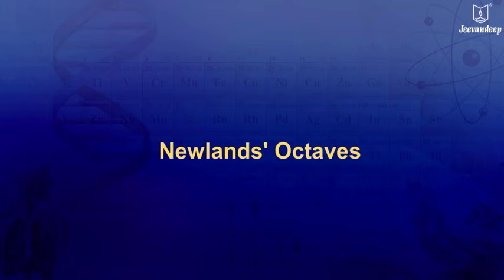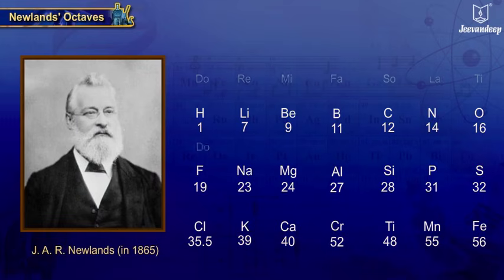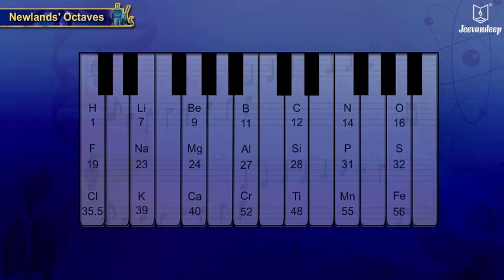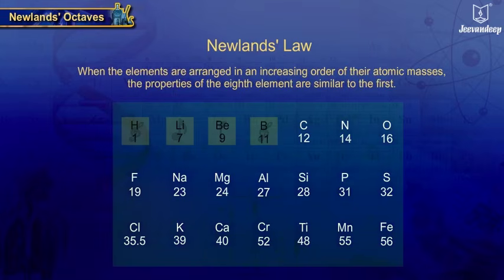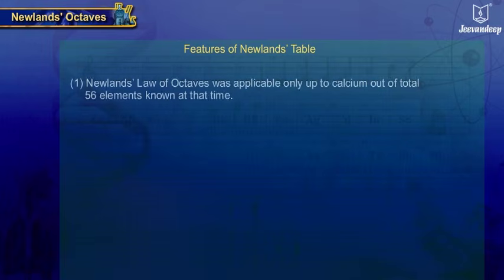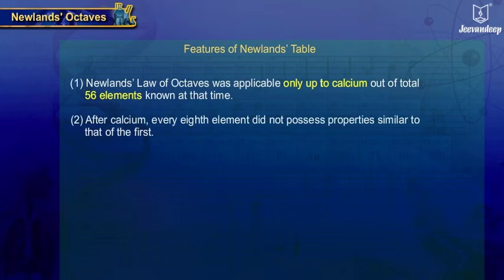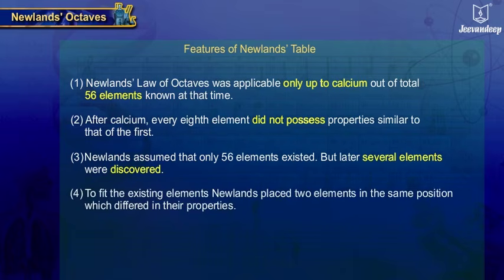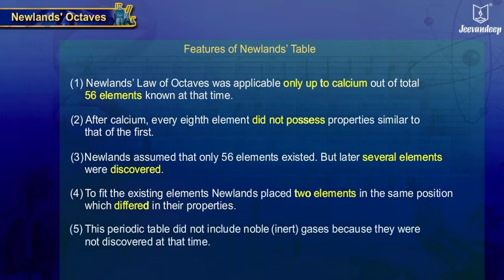Newland's Law of Octaves | School Of Elements | Part 3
Law of octaves, in chemistry, the generalization made by the English chemist J.A.R. Newlands in 1865 that, if the chemical elements are arranged according to increasing atomic weight, those with similar physical and chemical properties occur after each interval of seven elements.